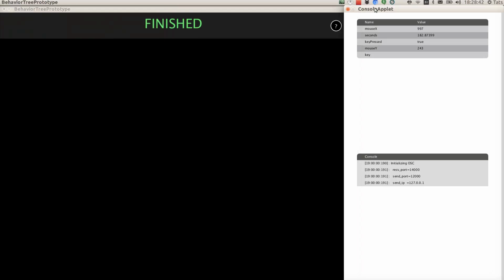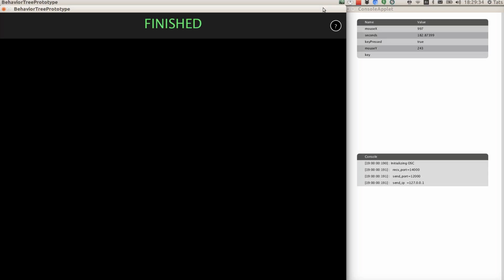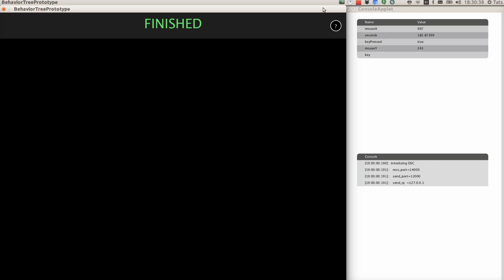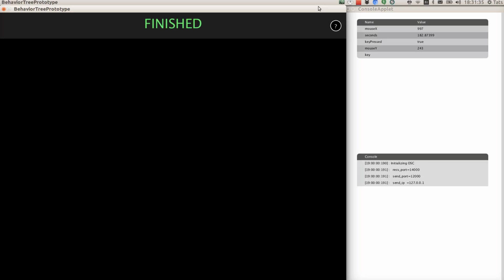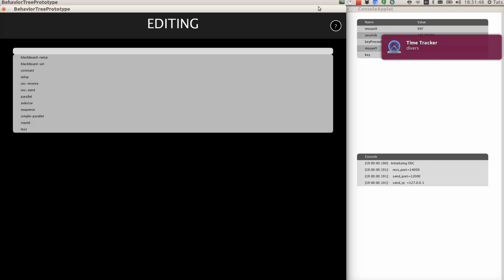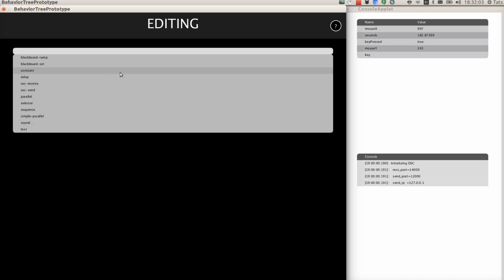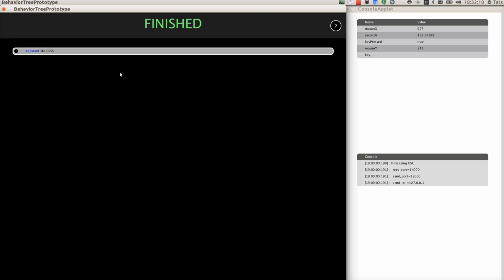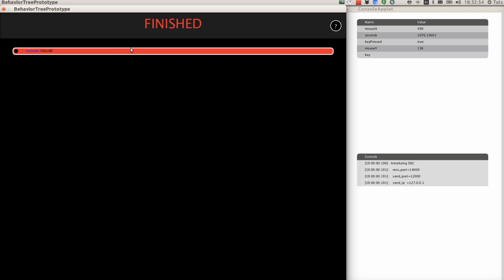BehaviorTreeProto Tutorial 2/9 : Nodes and return states